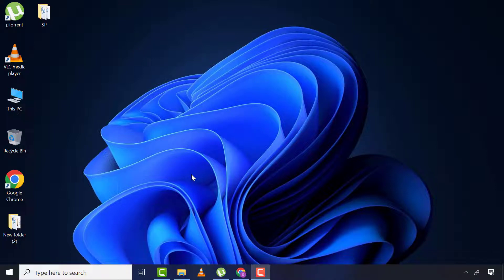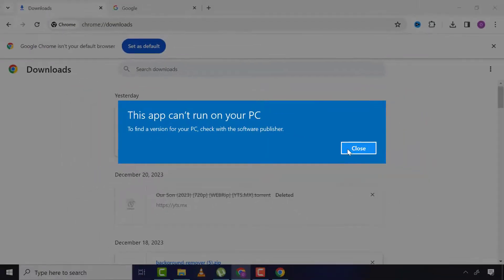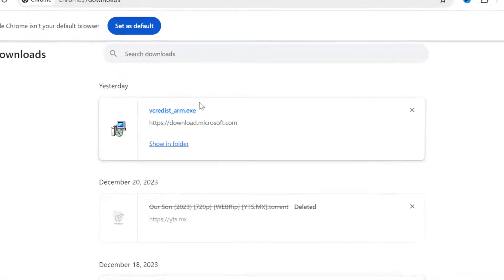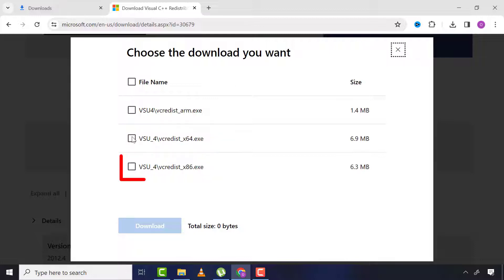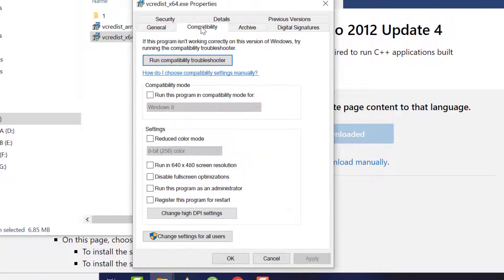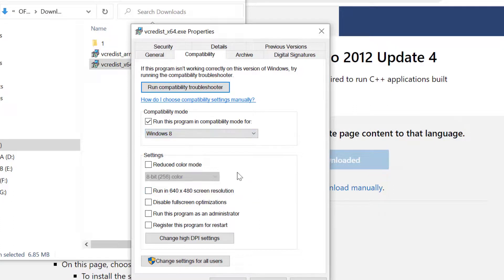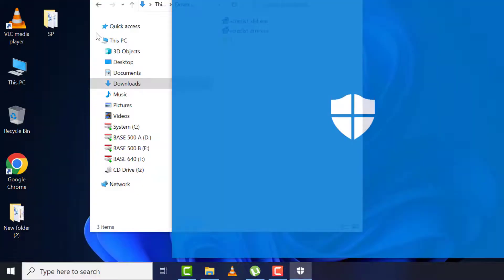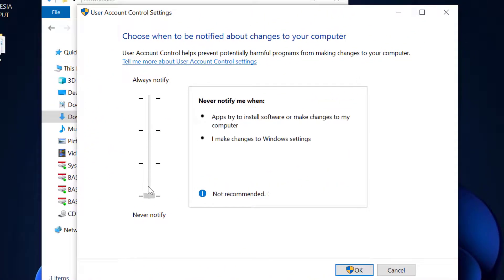This App Cant Run On Your PC Fix || How To Fix This App Cant Run On Your PC in Windows 10/11/8/7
This is the easiest way to fix ''This app cant run on your pc'' or ''This app cant run on your pc windows 10 or 11''

SEARCH RELATED TERMS
How do you fix this app can't run on your PC Windows 8?
How do you open an app if it won't open PC?
How do I fix this app can't open in Windows 10?
How to run 16 bit programs on Windows 11 64 bit?
this app can't run on your pc when opening google chrome
this app can't run on your pc to find a version for your pc check with the software publisher
to find a version for your pc, check with the software publisher windows 11
this app can't run because it causes security or performance issues on
this app cant run on your pc windows 11
this app cant run on your pc windows 10